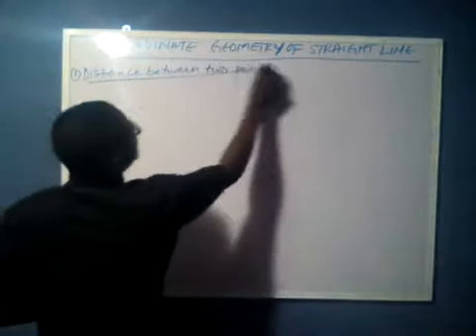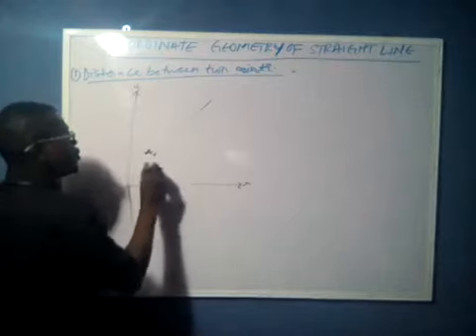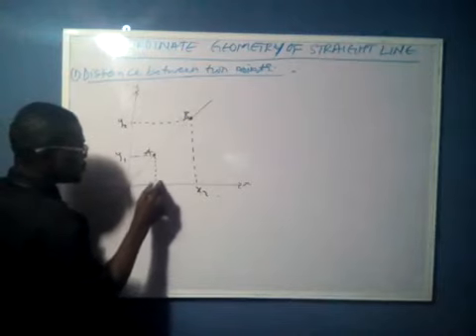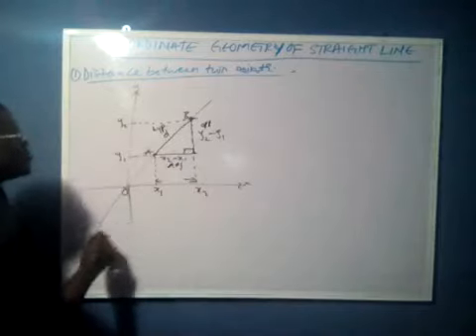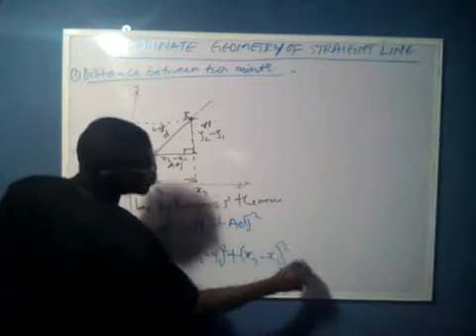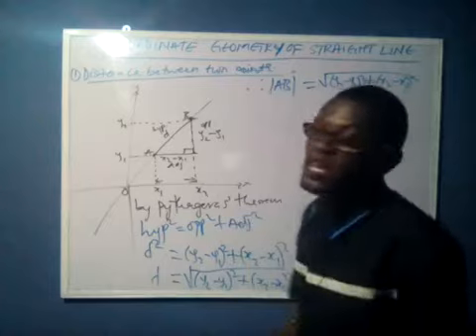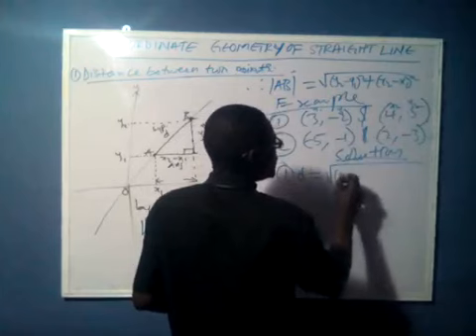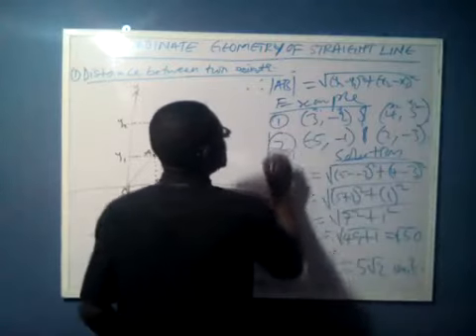Distance between two points.